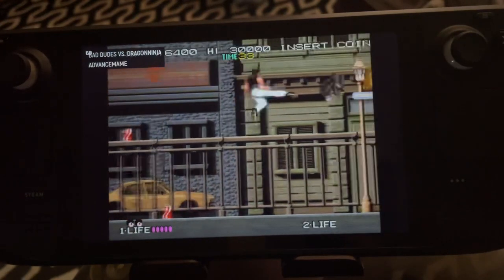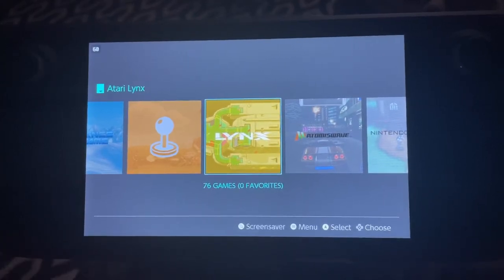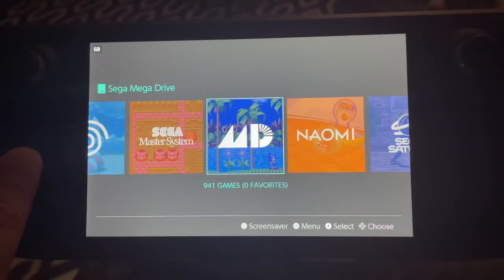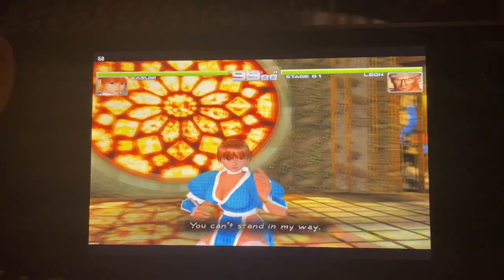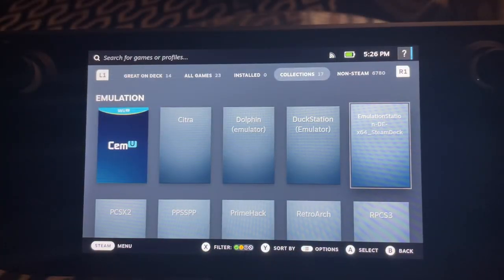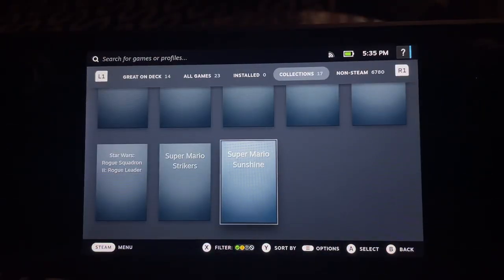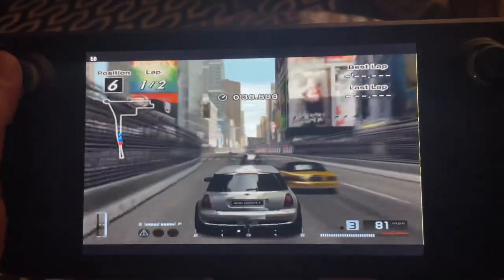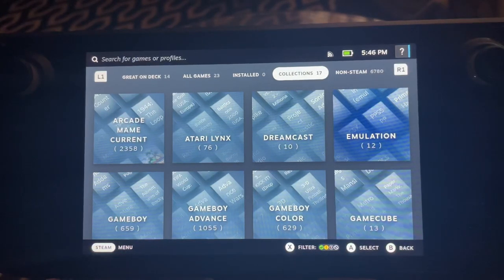Steam Deck Emulation wow just…WOW (Long Play)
Hello guys, how are you doing?

In today’s video we will be taking a look at emulation on the steam deck so far I still a lot to do to get it up and running how I want it but I have been so impressed by the emulation performance on the steam deck I just had to get a video of what I have done so far so far eight up to switch it’s running awesome. I will be doing another video on Wii,wiiU,switch emulation also and then video on as many games as possible on each system…so let me know what you like to see on the systems right up to switch.

So far I think the steam deck is a emulation beast

What do you think of the emulation on the steam deck?